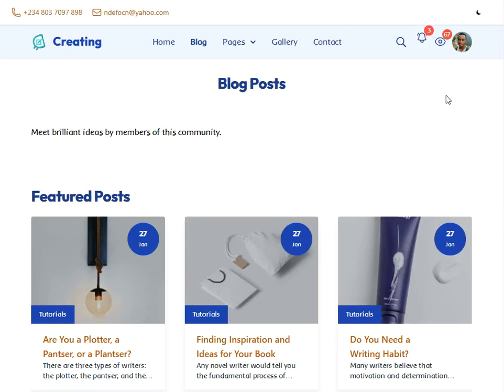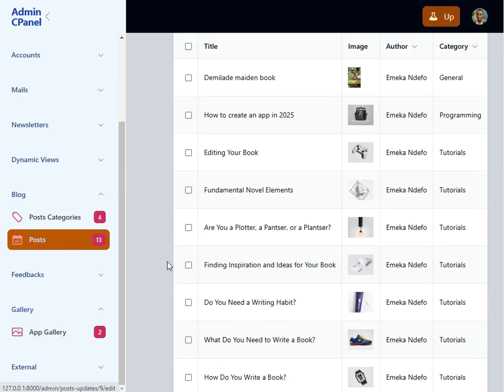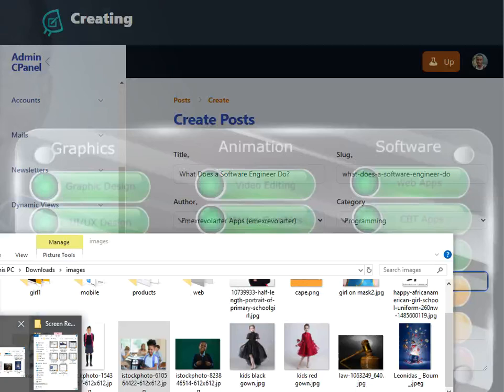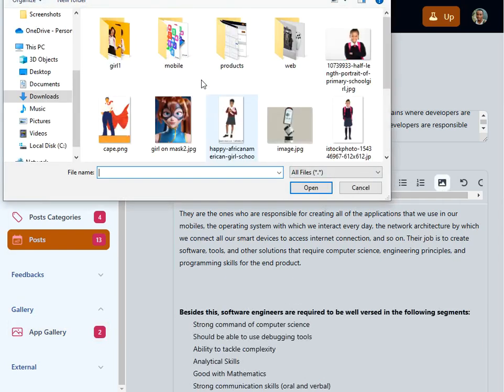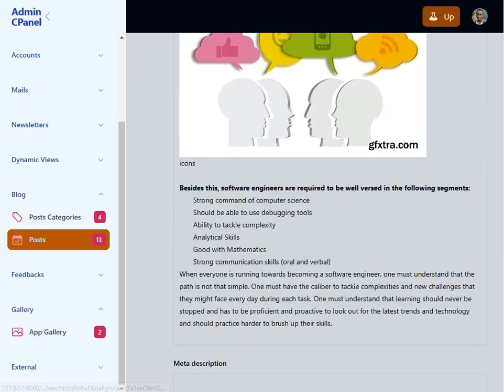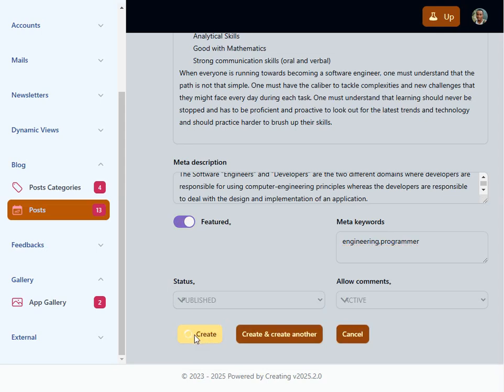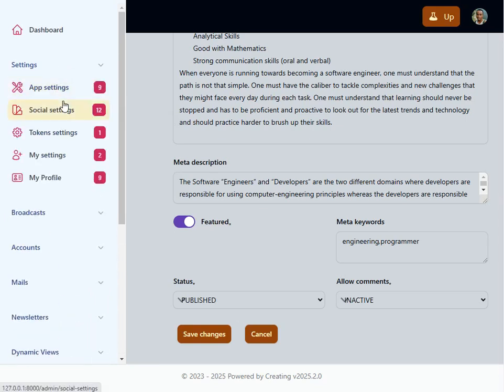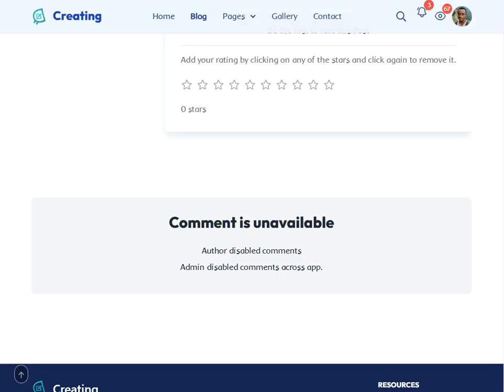10 Blog & management - smart responsive website with dashboard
How to create and manage blog posts on your smart responsive website. You may enable or disable comments as well.